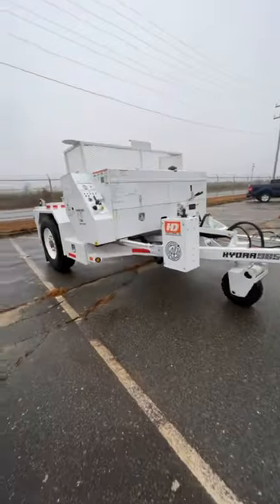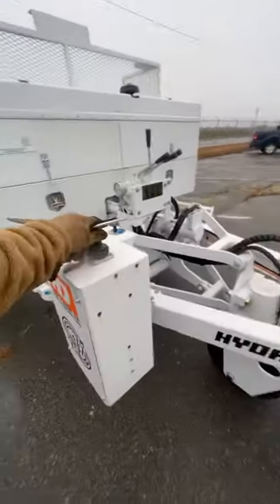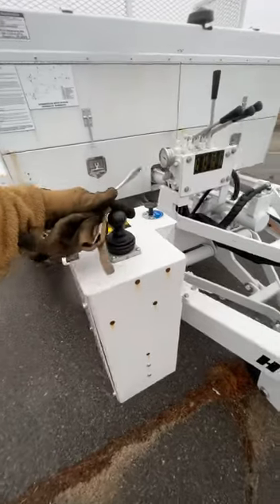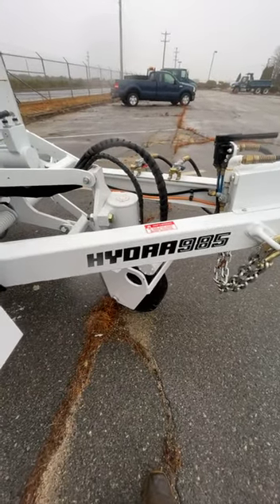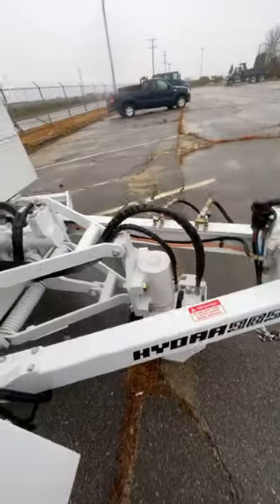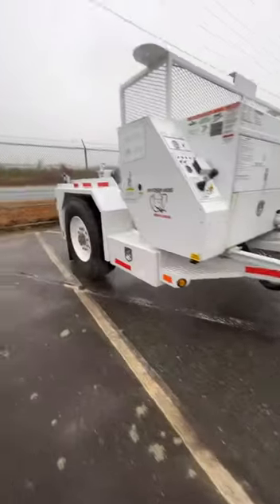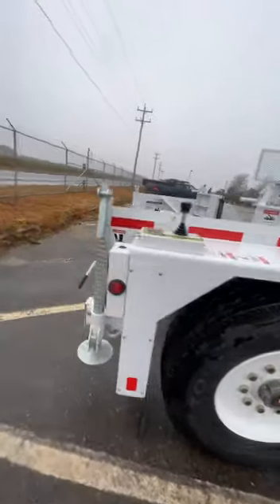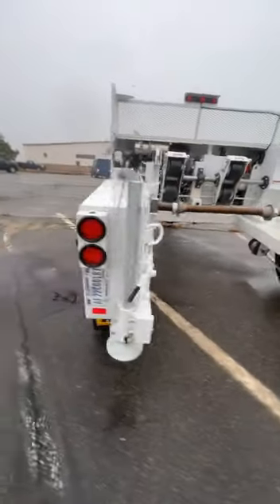Nifty diesel powered Hogg and Davis Hydra 985 cable reel trailer